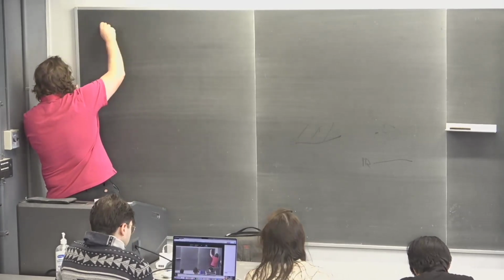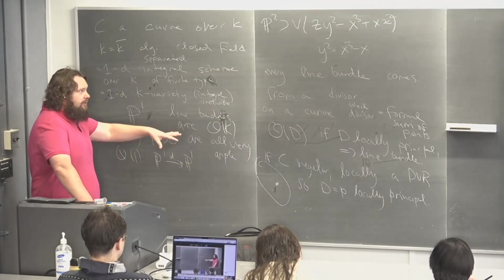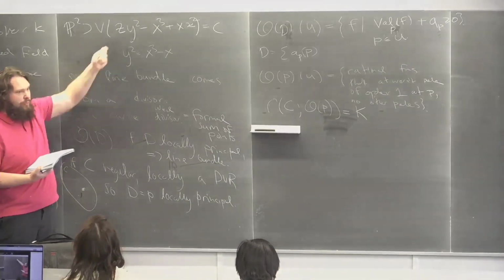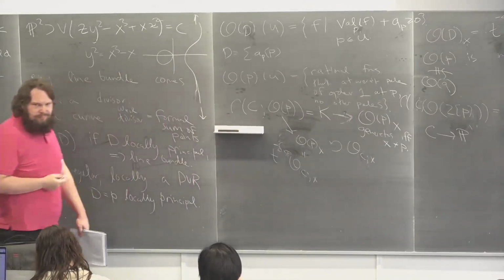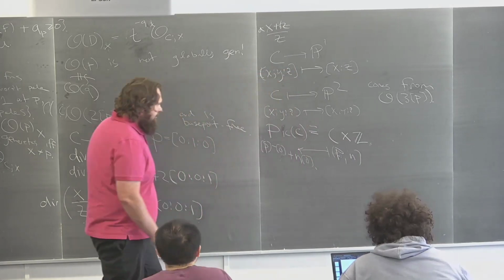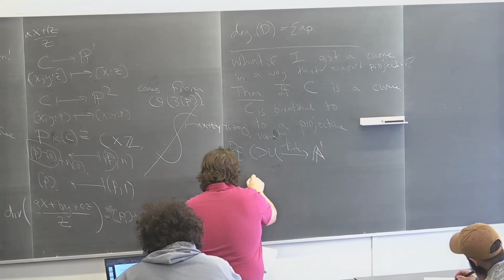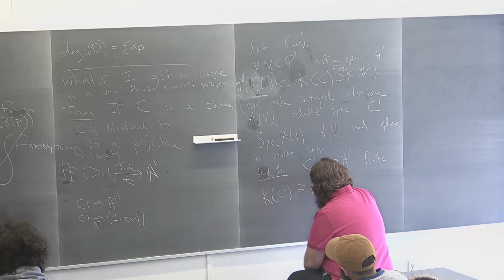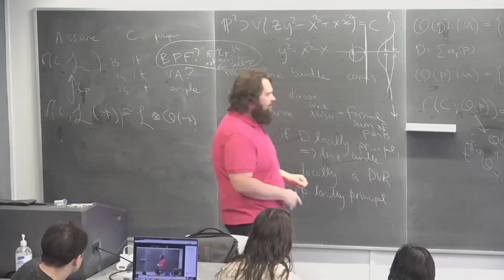Lecture 30 | Modern Algebraic Geometry